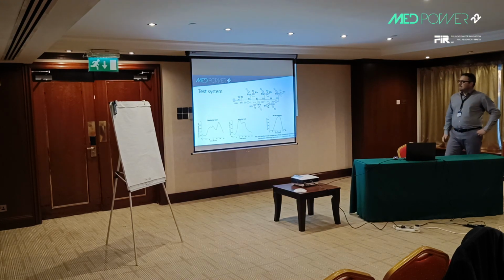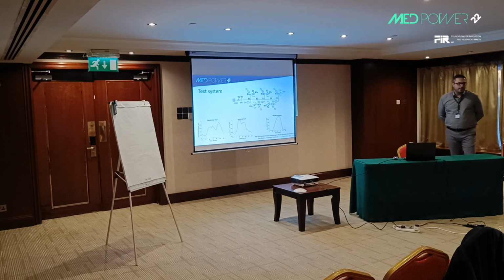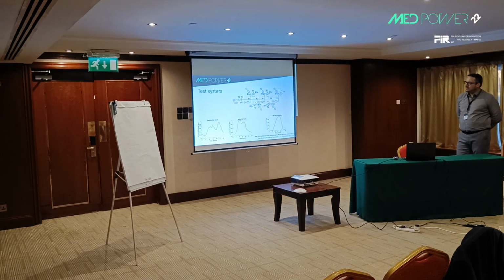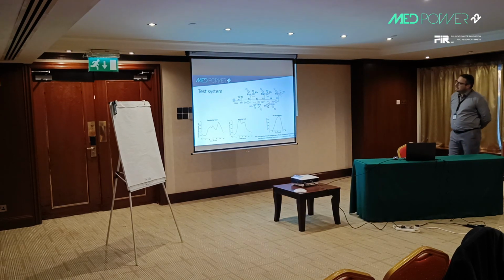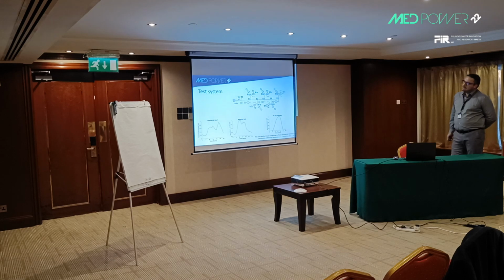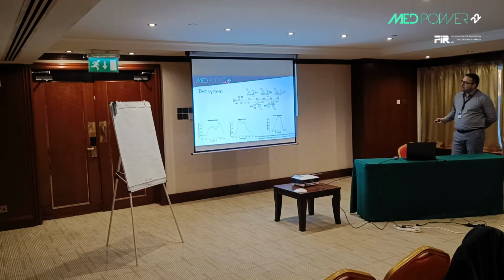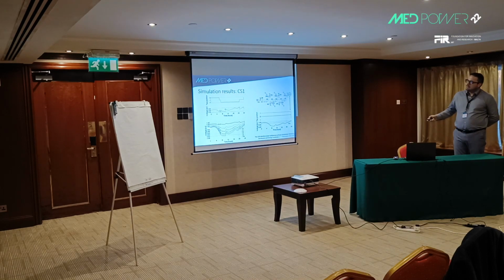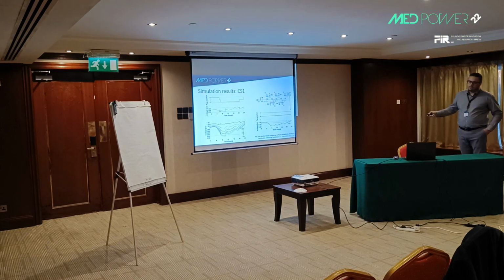MEDPOWER22 - Decentralized Voltage Control in Active Distribution Systems Combining on-Load Tap...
13th Mediterranean Conference on Power Generation, Transmission, Distribution and Energy Conversion (MEDPOWER 2022) - paper session.

Decentralized Voltage Control in Active Distribution Systems Combining
on-Load Tap Changers and Demand Response presented by V. C. Nikolaidis. Authors: Vassilis C Nikolaidis (Democritus University of Thrace)*; Michael Maropoulos (Democritus University of Thrace); Charalambos Konstantinou (King Abdullah University of Science and Technology).